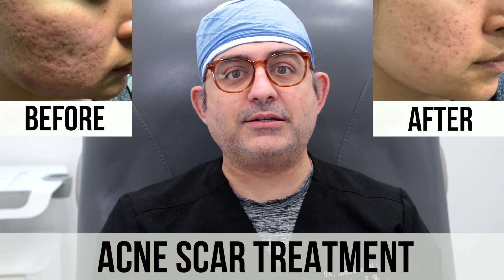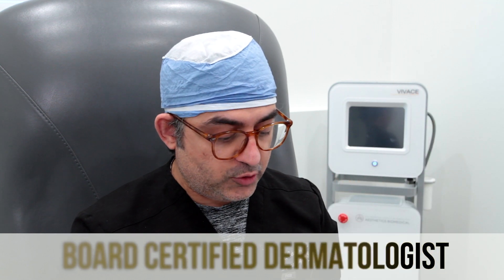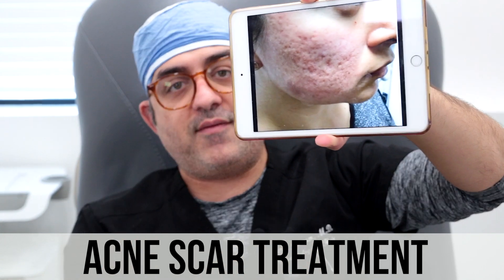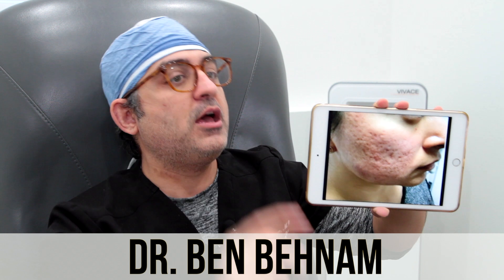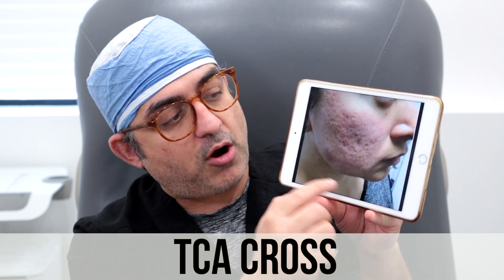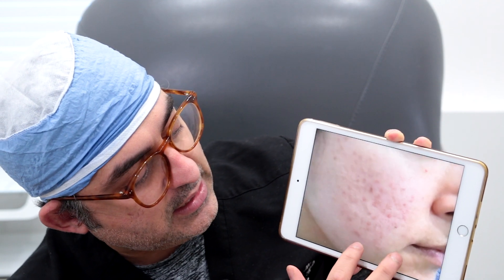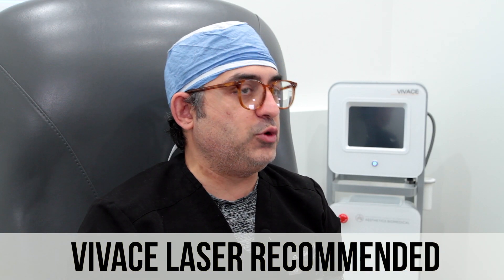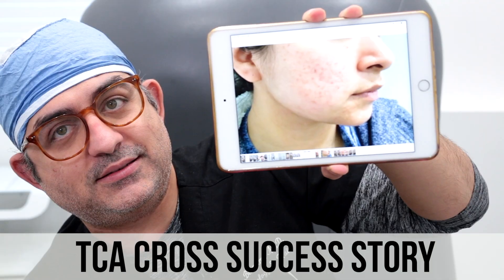TCA Cross (Acne Scar Treatment) Before VS. After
Dr. Ben Behnam is a leading expert in TCA Cross for treating acne scars.

TCA Cross stimulates the growth of collagen in the acne scars, causing new skin to grow back in it's place.

There are many different acne scar treatments, including CO2, laser resurfacing, subcision, PRP, Micro-needling, and more options. This video only demonstrates success from TCA Cross treatments. Future videos will demonstrate subcision, PRP and CO2 procedures.

All procedures done by Dr. Ben Behnam, Board Certified Dermatologist and acne scar specialist.